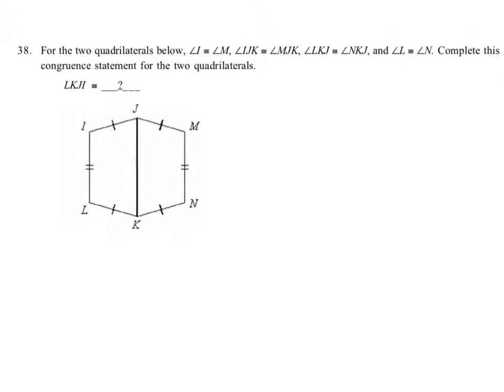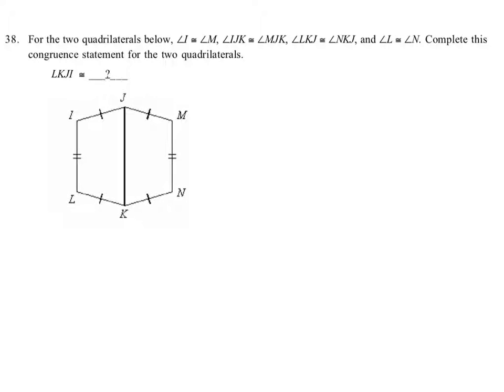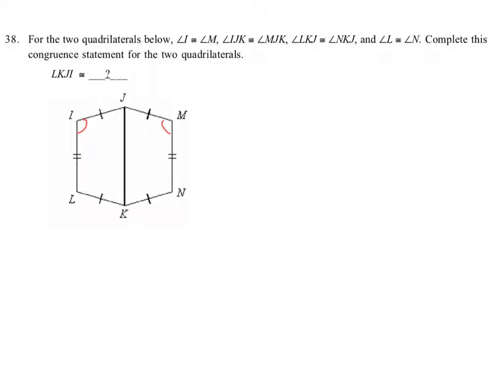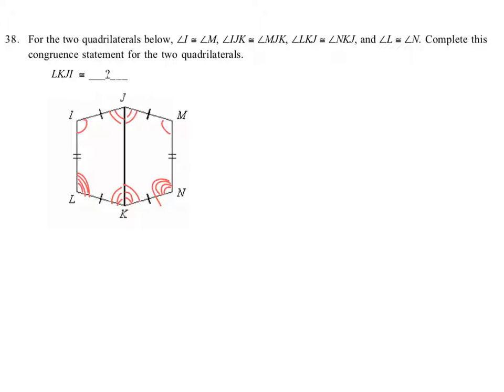Unit 4 Geometry Study Guide #38